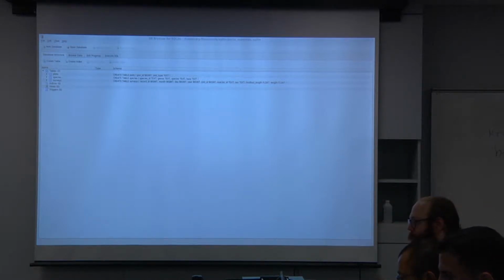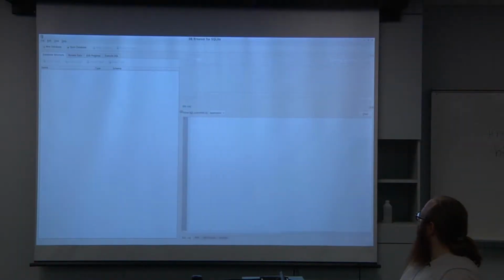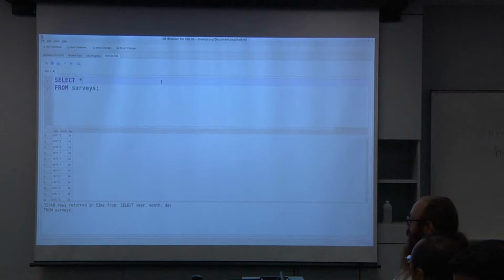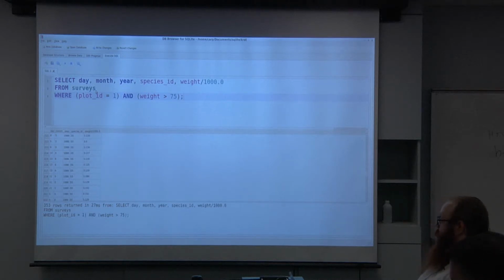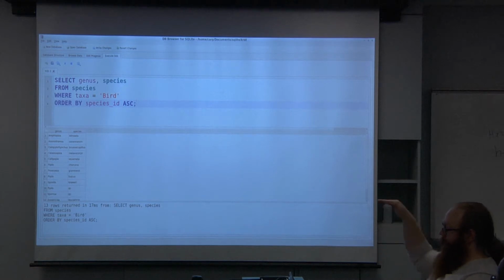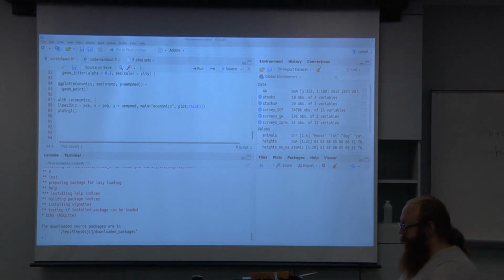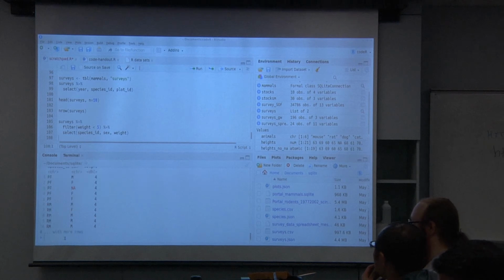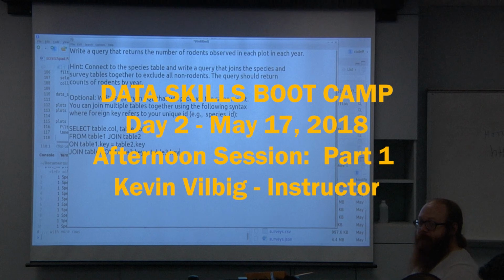Data Skills Boot Camp - Day 2 Afternoon 5.17.2018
Data Skills Boot Camp  presented by Rutgers University Newark